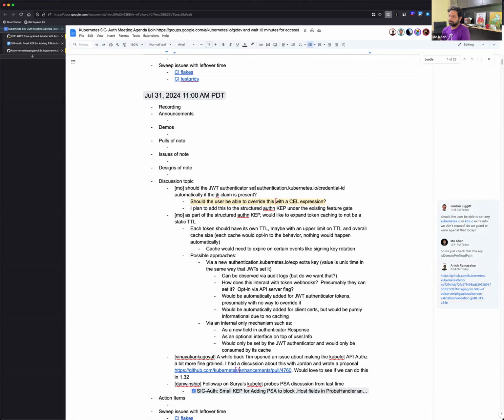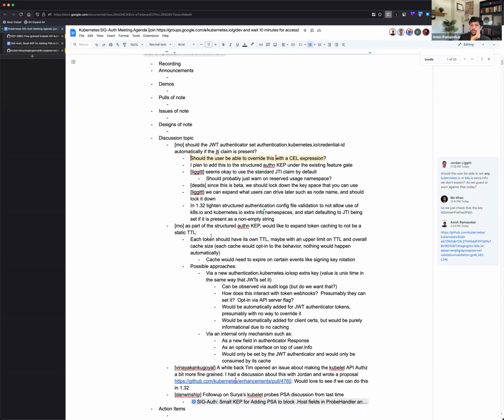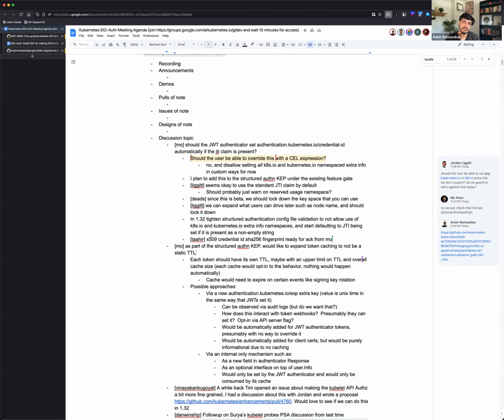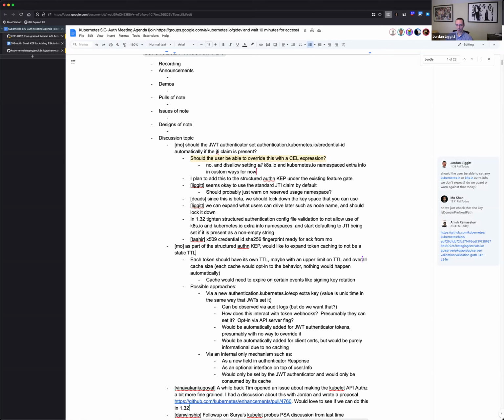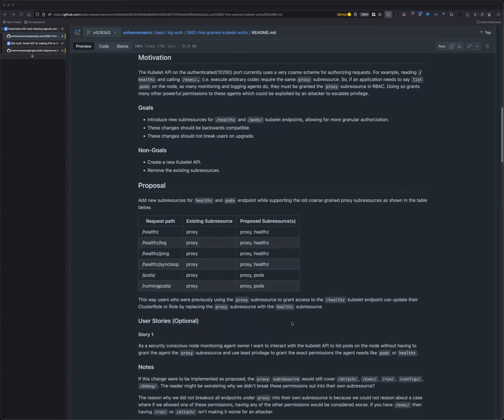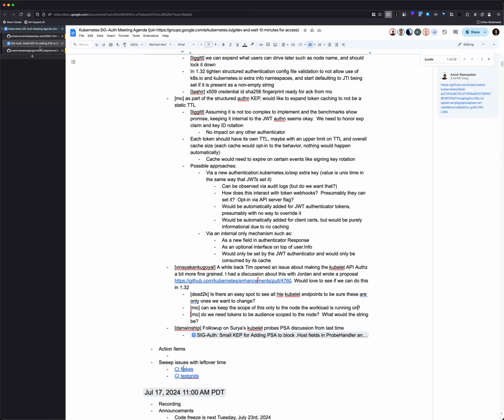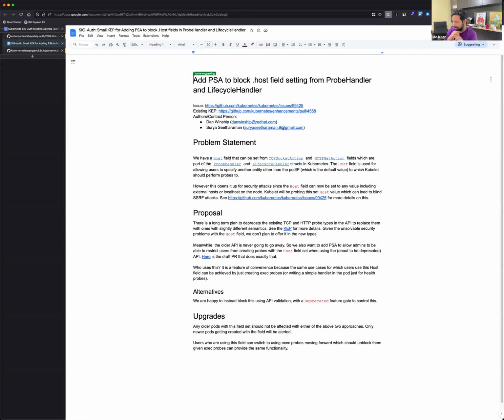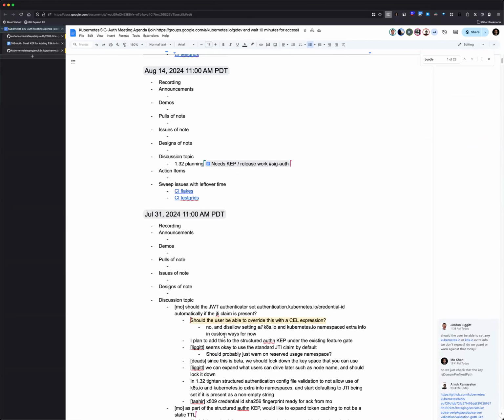SIG-Auth Biweekly Meeting for 20240731